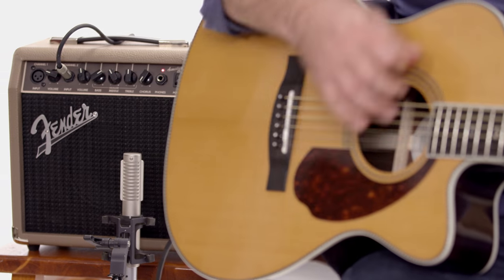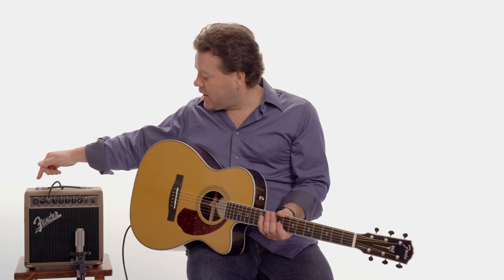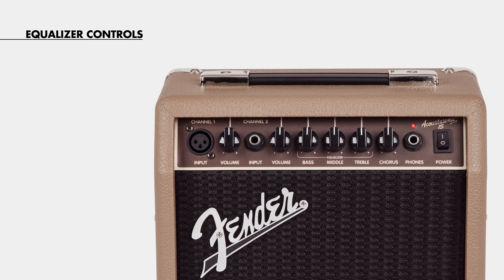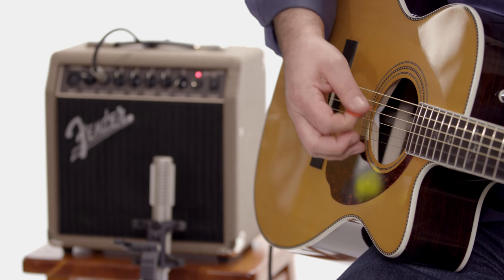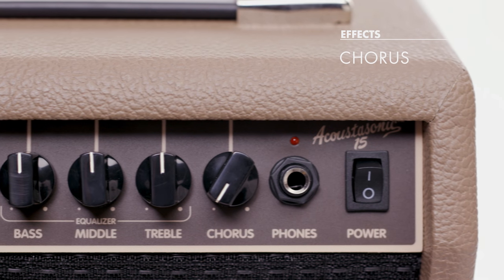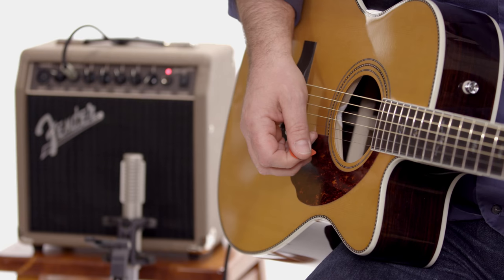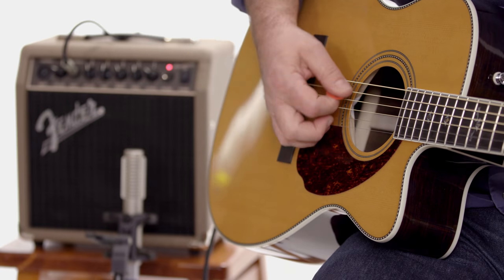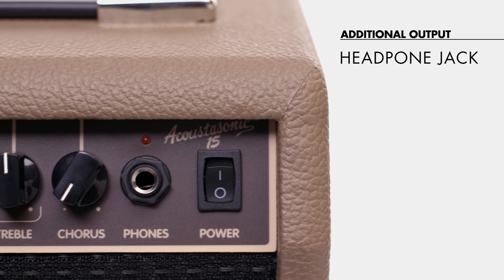Fender Acoustasonic™ 15 Amplifier | In-Depth Look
For the go-anywhere acoustic performer who needs ultra-compact convenience at a moment’s notice, the Acoustasonic 15 is just the right small amp with just the right sound. Perfectly portable, it delivers great tone and features for an acoustic guitar and a mic—ideal simplicity and flexibility for a variety of musical and basic public address uses at small gigs and gatherings.

Start your free 3-month trial of Fender Play today! (no credit card required)